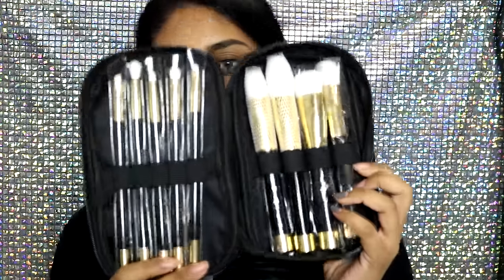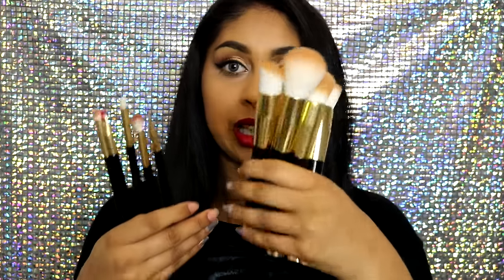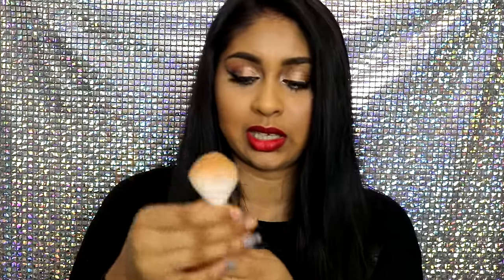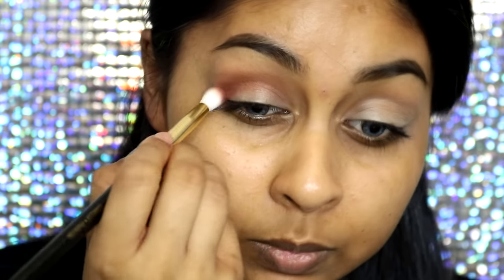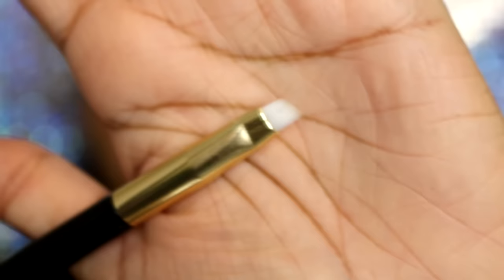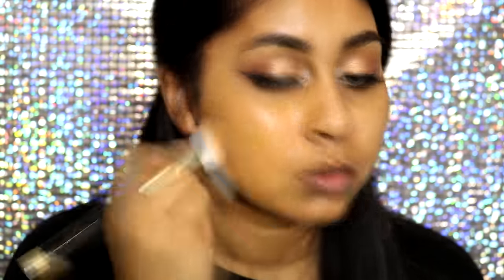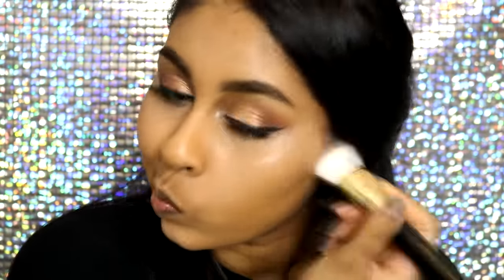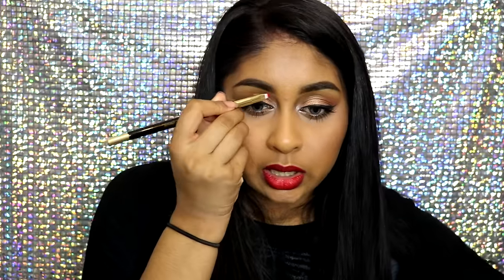Cheap/Affordable Ebay Makeup Brushes: First Impression & Review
How to get the Isabella Phantom Brush Set: